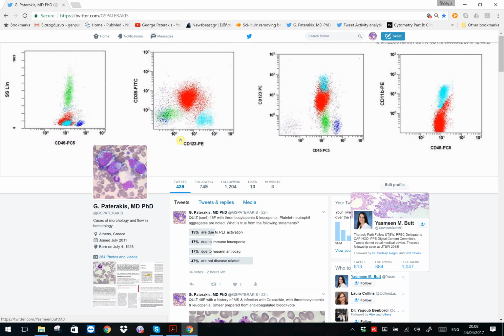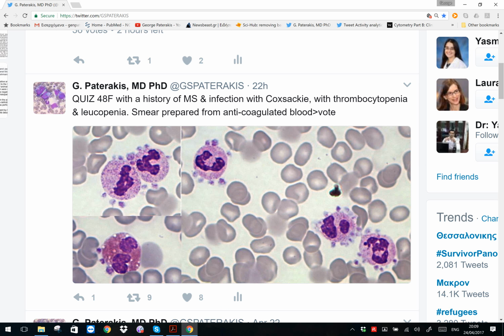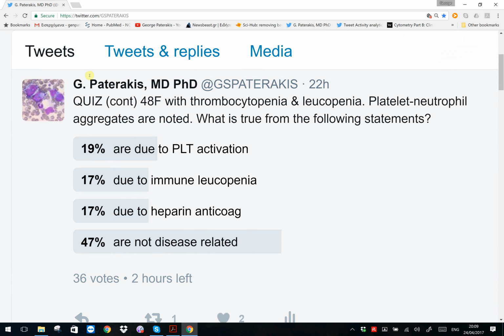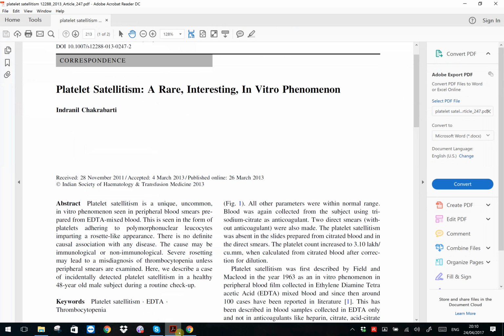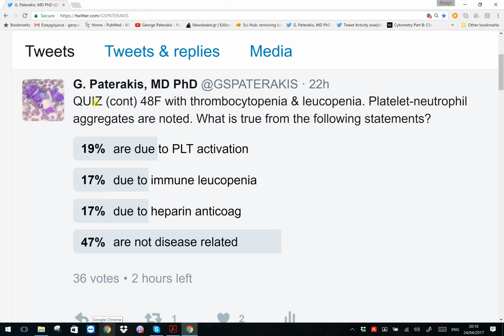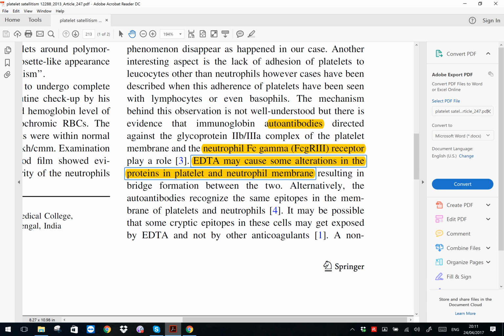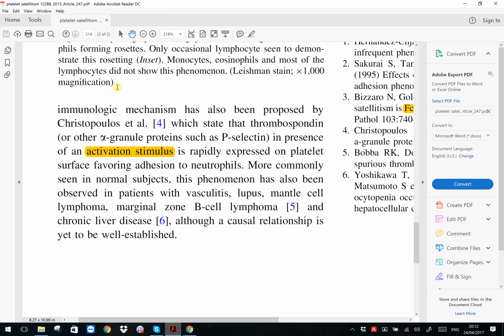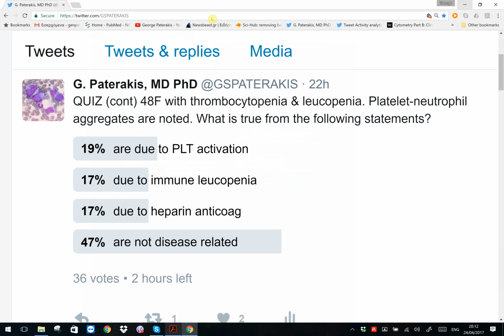QUIZ PLT SATELLITISM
A QUIZ CASE OF PLATELET SATELLITISM PRESENTED IN TWITTER @GSPATERAKIS IN CASES OF MORPHOLOGY AND FLOW